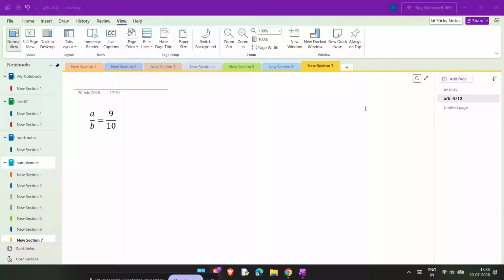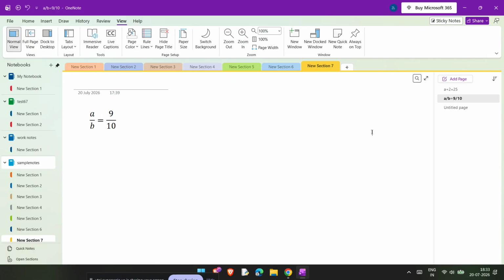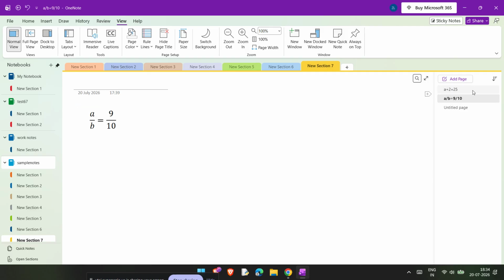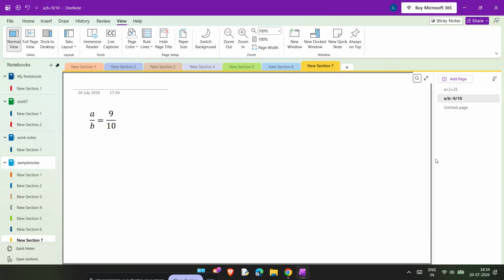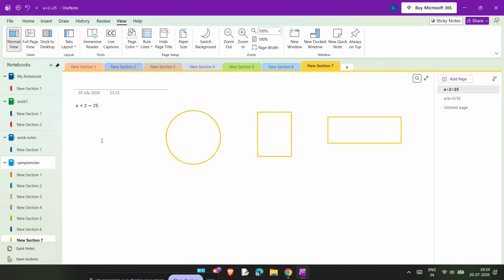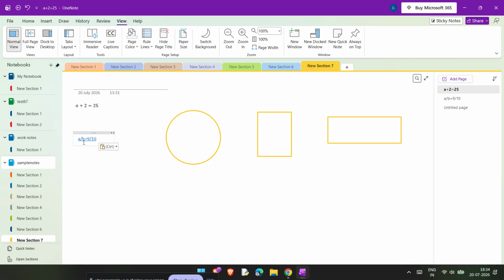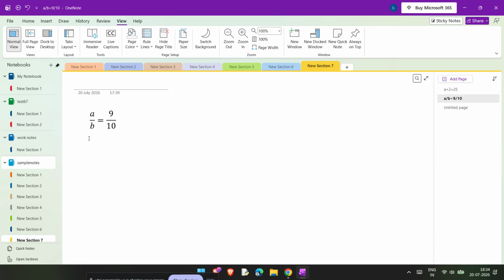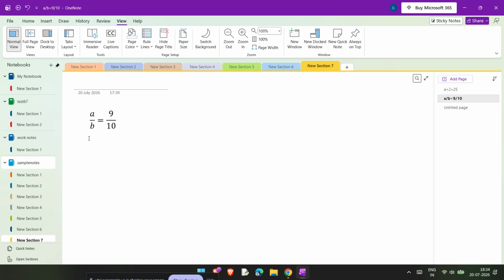How To Link To Another Page In OneNote (Step By Step Guide)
Learn how to link to another page in OneNote using a page that already exists in your sidebar list. This quick tutorial shows you how to copy the page link and paste it into your note for easy navigation.

🕚Timestamps:
0:00 Introduction
0:17 Find the target page in the sidebar
0:32 Copy the link to the page
0:45 Paste the link into your note
1:05 Why linked pages improve note organization
1:21 Outro

✍️What You'll Learn In This Video:
• How To Link To Another Page In OneNote
• How To Copy A Page Link In OneNote
• How To Paste A Page Link Into Your Notes
• How To Create Connected Notes In OneNote
• How To Organize Notes With Internal Links
• How To Navigate Between Linked OneNote Pages
• How To Use OneNote For Better Knowledge Management

💡Pro Tips:
• Use linked pages to connect meeting notes, project notes, and research pages.
• Keep your most important pages linked from a central dashboard page.
• Paste links into task lists to make related notes easier to open later.
• If you use OneNote across devices, make sure everything is synced before copying links.